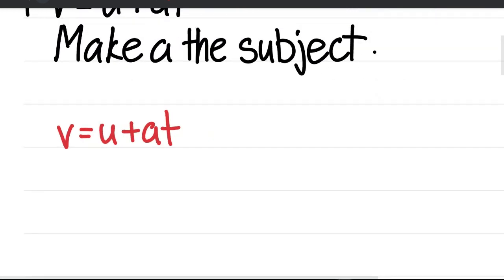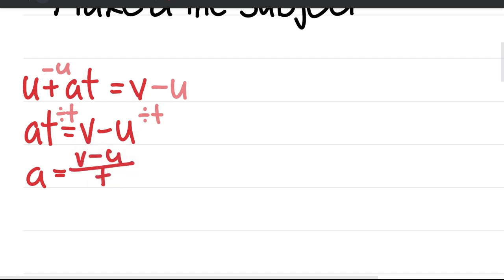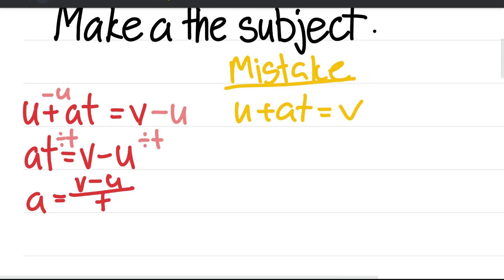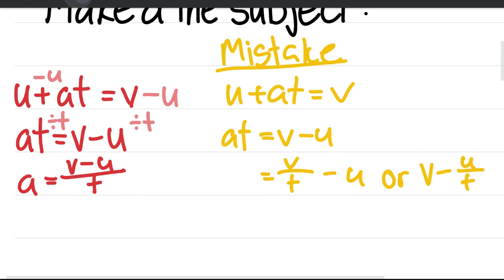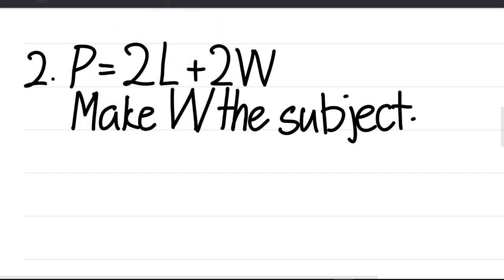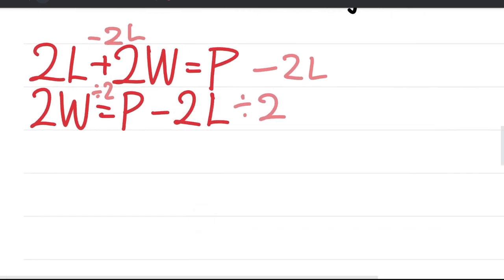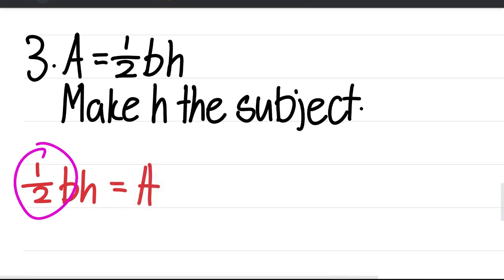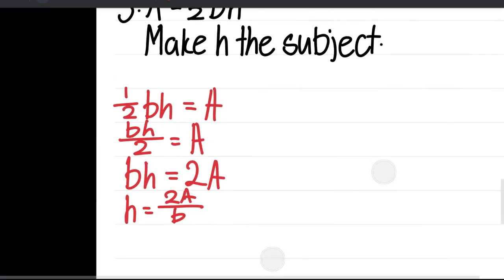Study Vlog #12: Changing The Subject In A Formula (SEC 3 E-MATH)